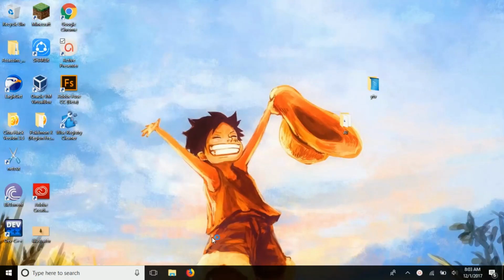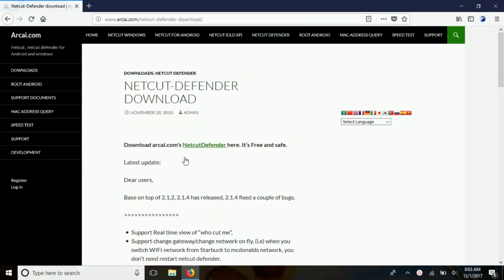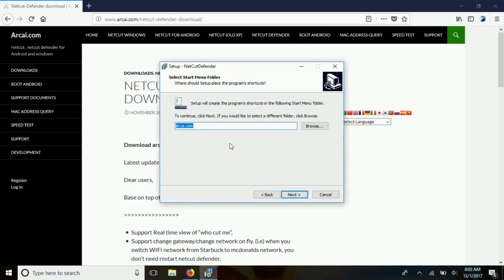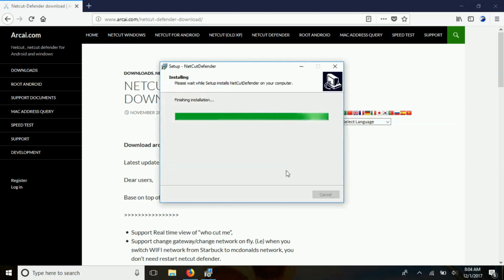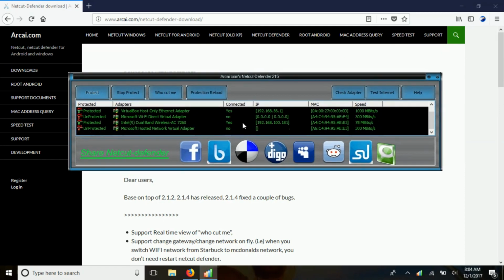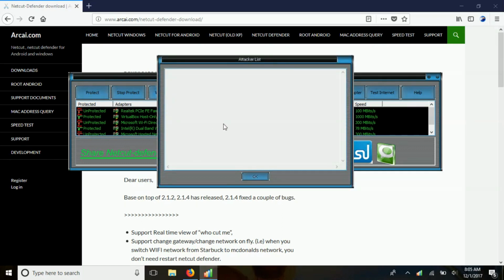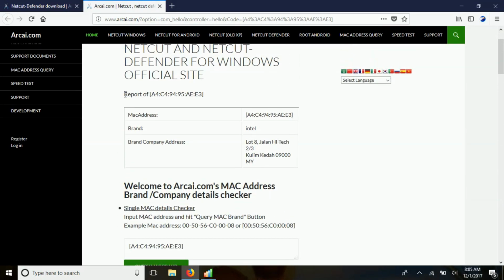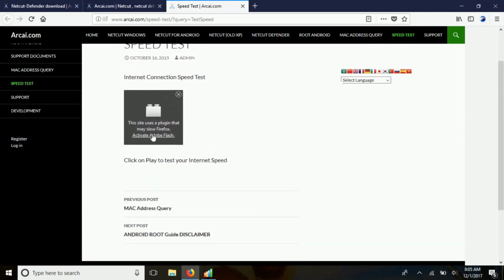How to protect your pc from Netcut || For windows 10 || 100% works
Net cut is a tool people use to make other people disconnect from their wifi connections without any admin right. this is very good tool if there are alot of other unwanted user connected to your wifi . but the story changes if someone else is using this tool to kick the wifi owner out of their own wifi network.
 in this video i have shown you how to protect your self from netcut.